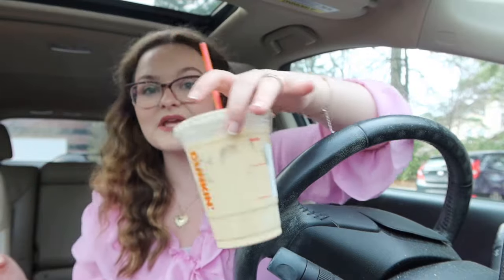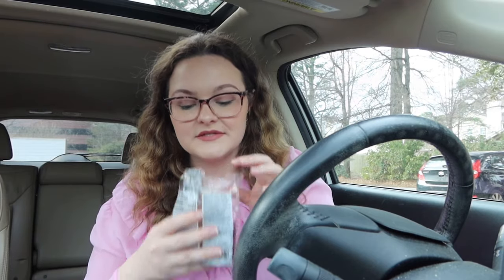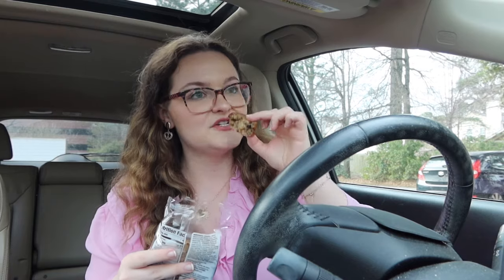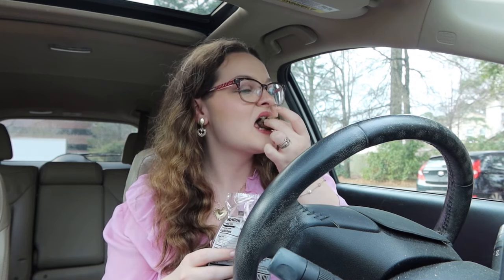WILL THE TORTURED POETS DEPARTMENT BE ADDED TO THE ERAS TOUR SETLIST?!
I thought it would be fun to catch up and get some dunkin :)

Socials:
Amazon Store
For $20 off your seatgeek tickets use code: holdontoswift